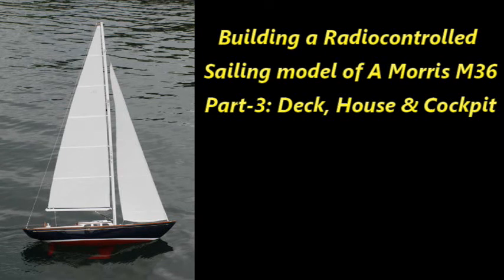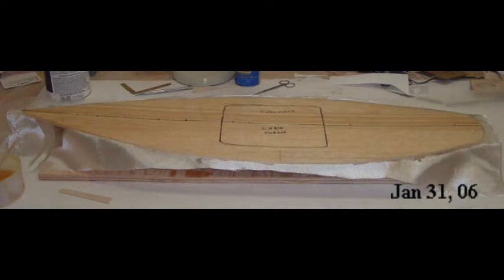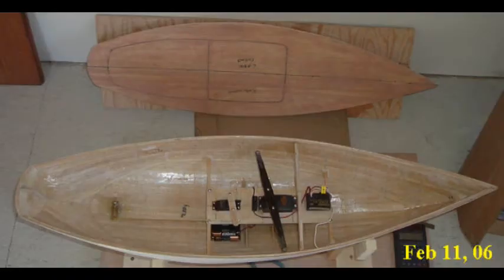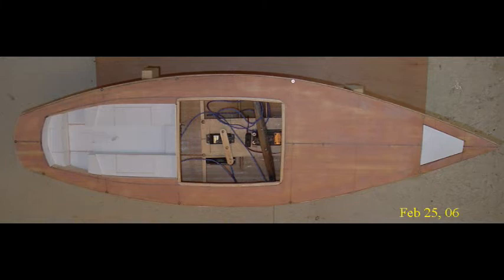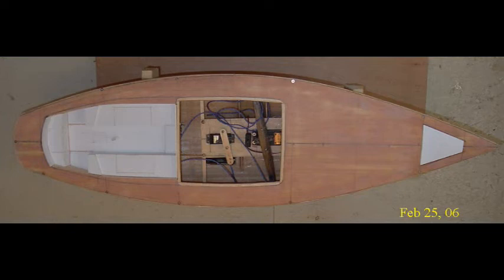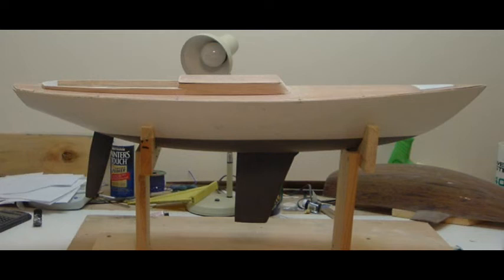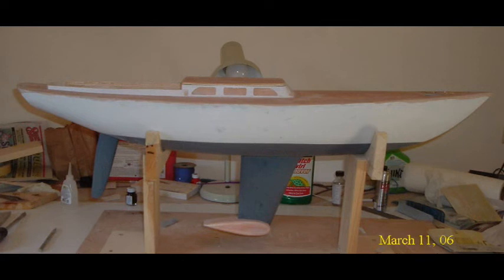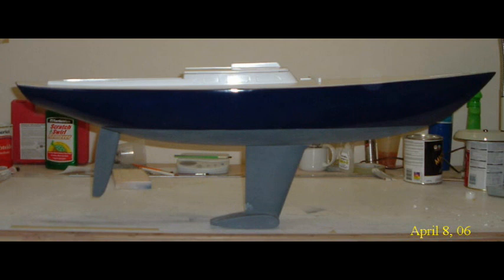Building a Radio Controled Sailing Model of a Morris M36 - Deck, Cabin House and Cockpit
This is the third video in this series showing how I built my 1/12th scale radio controlled sailing model of a Morris M36 Day Sailor.  This video documents construction of the deck, cabin house and cockpit.